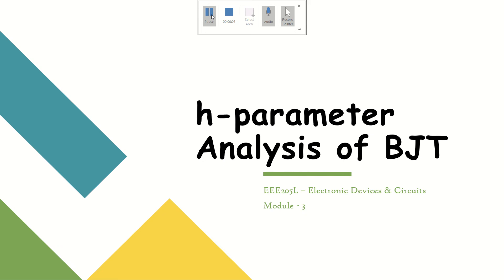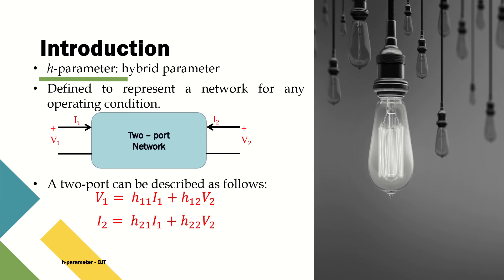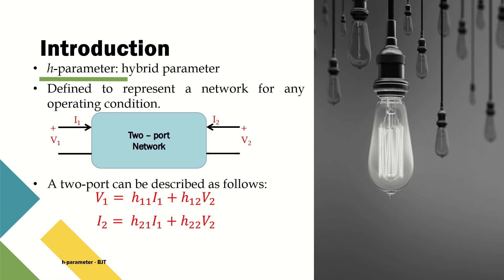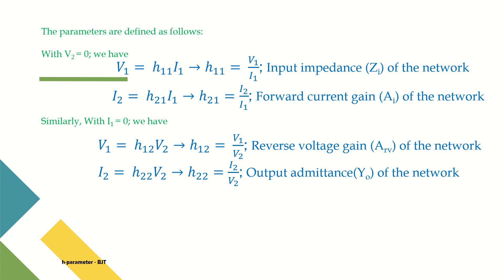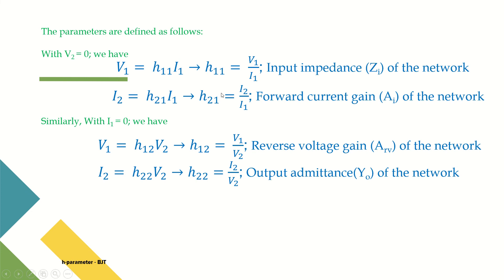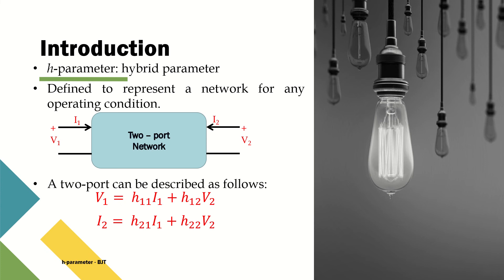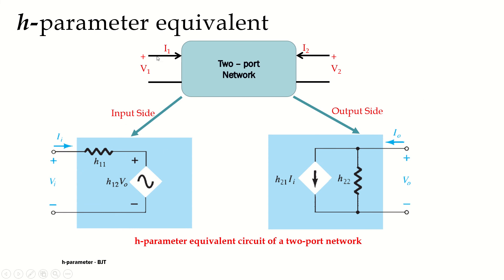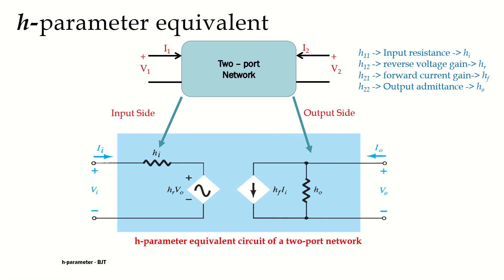h-parameter model of BJT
This short video describes h-parameter and it's application to model BJT in CE configuration